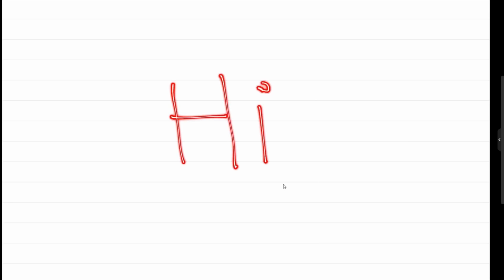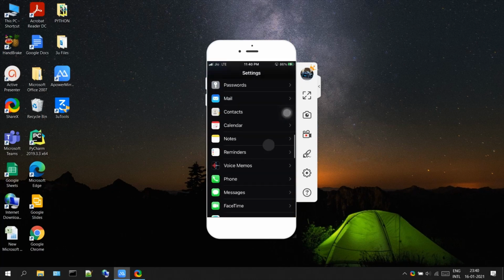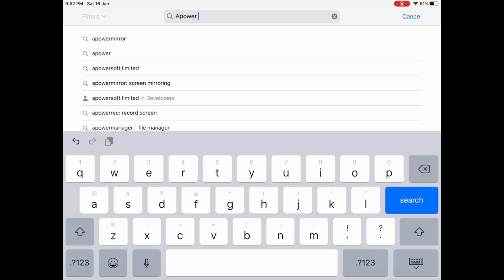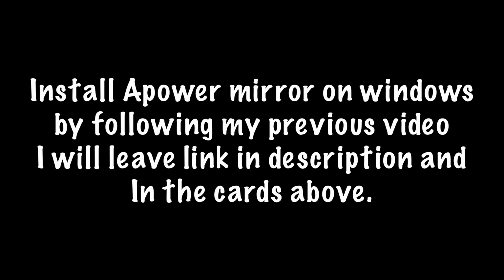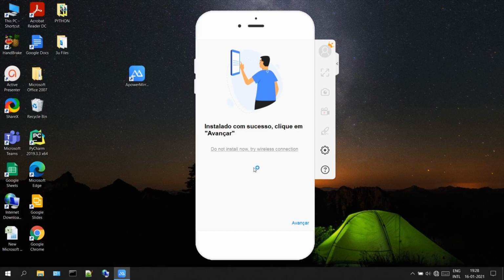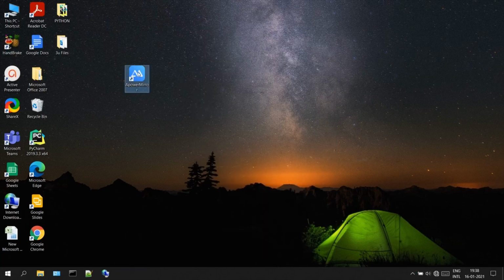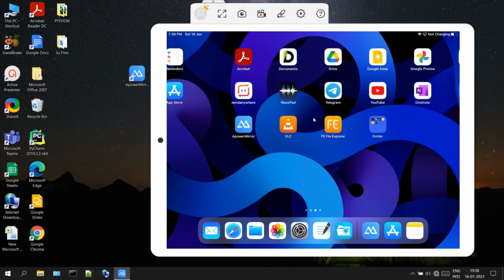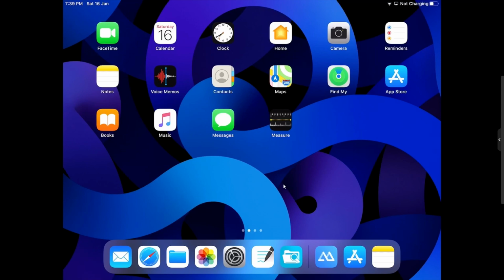Mirror iphone to pc | Control and mirror iPhone or iPad via usb to Windows pc | 2021 | Part 1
Part 1 of Control and mirrror iPhone or iPadOS via Windows pc.

Mirror iPhone or iPad to Windows pc via Usb (Lightning) cable using Apower mirror.

Hi there, If you like the content in this video.
on file sharing between iOS and android. The method in that method is unique, best, easiest and superior of all methods out there. As there are lot of video on this topic that video is not getting in the top search results and I’m sad 🥲 as that video is not reaching to people who need it.

Show some love ❤️ towards this video down below